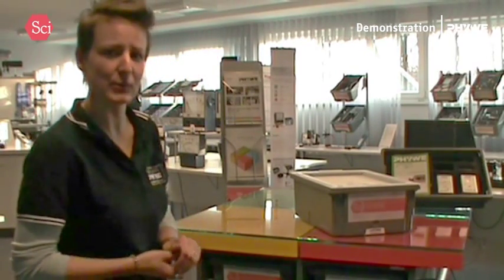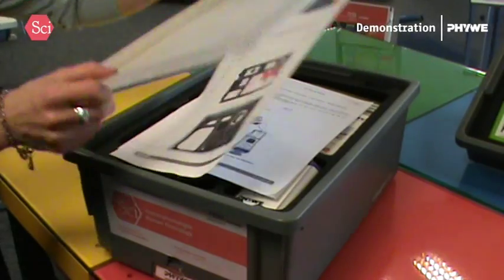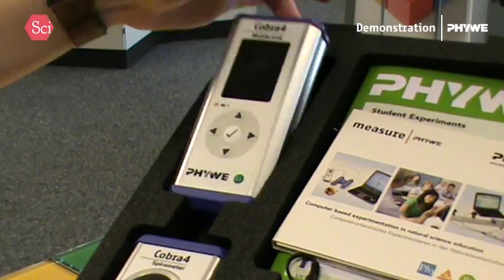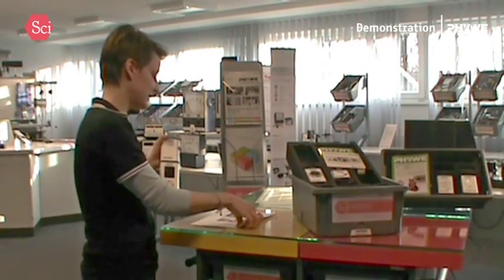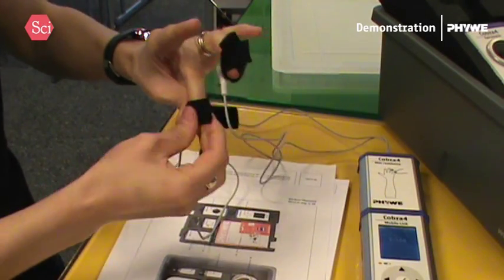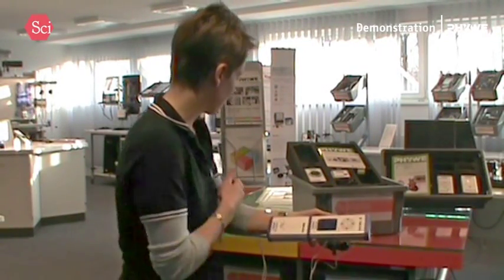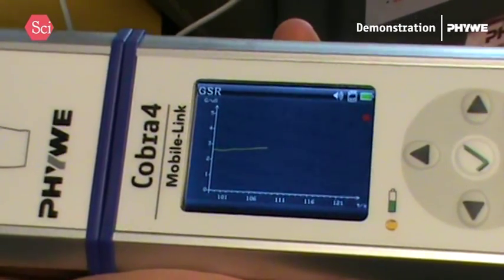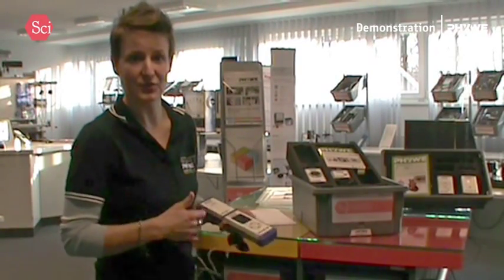PHYWE: TESS Human Physiology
Equipment set allowing the performance of 8 experiments about the following topics:

Conductivity and temperature of the skin (2 experiments)
Circulatory system (2 experiments)
lung and lung disease (4 experiments)
Benefits

Complete equipment set: simple execution of the experiments
The equipment is stored in a rugged, stackable and compact box, allowing quick control of completeness (foam insert)
Experimenting literature for pupils and teachers available: minimal preparation time
Wireless measuring also allows sports medicine applications
Simple to operate (plug & measure), thus also suitable for middle schools
Equipment and technical data

Robust, stackable storage box with a foam insert fitting to the contained equipment
Cobra4 Mobile Link for use with or without computer
Sensor-unit spirometry
Sensor-unit temperature
Sensor-unit skin resistance
Sensor unit pulse
manual included